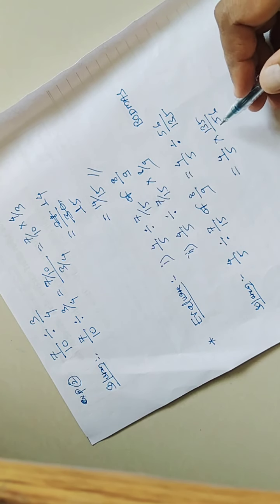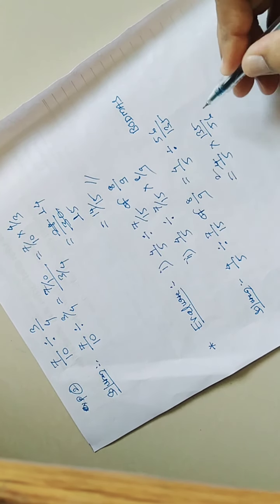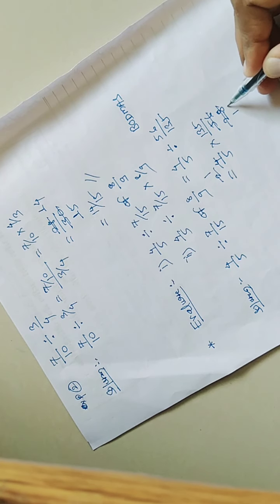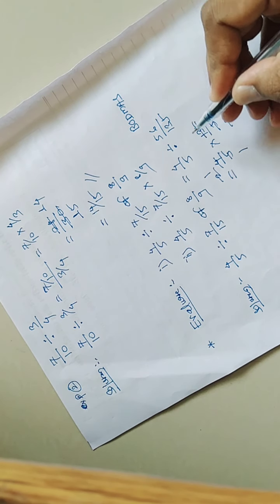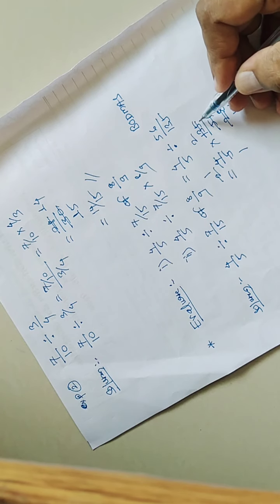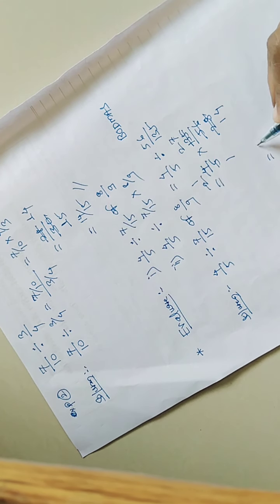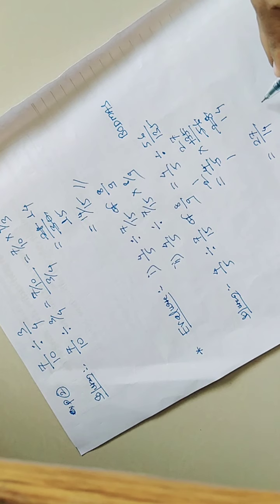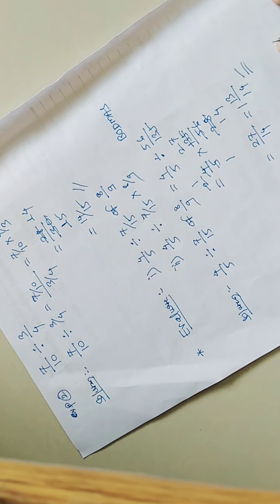Mathematics/Class-7/Chapter-3 Fractions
Part -3 ICSE BOARD